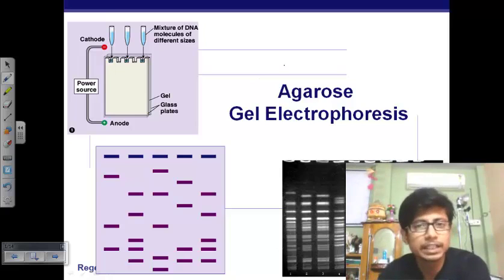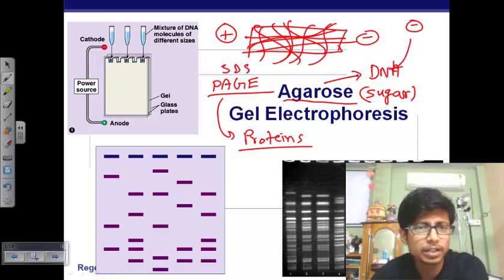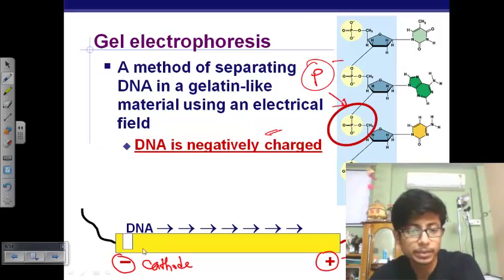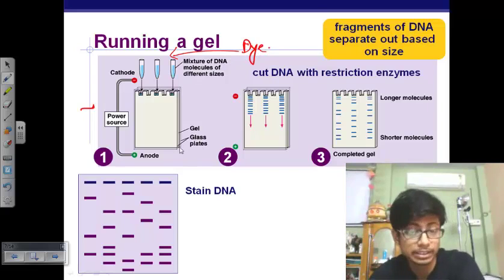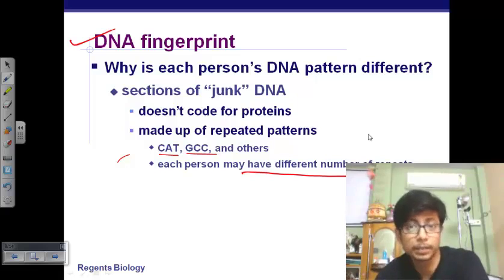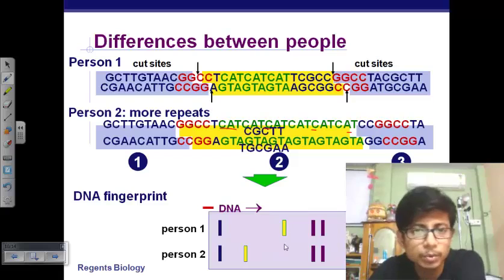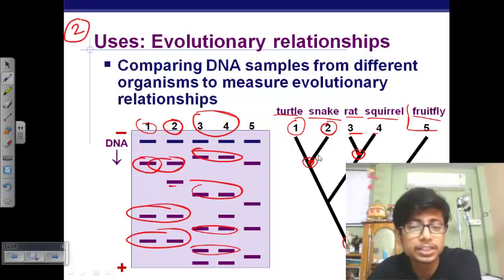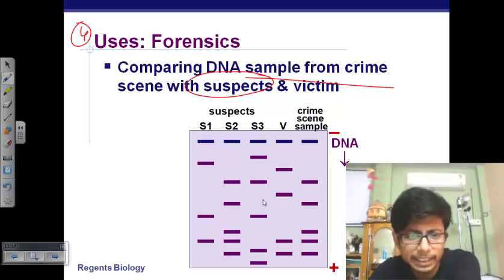Gel Electrophoresis of DNA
Gel Electrophoresis lecture - explains about the gel electrophoresis process and the role of electrophoresis in separating DNA and proteins using agarose gel and sds page. Gel electrophoresis is a process for separation and analysis of macromolecules (DNA, RNA and proteins) and their fragments, founded on their size and charge. It's utilized in medical chemistry to separate proteins with the aid of cost and/or dimension (IEF agarose, practically dimension impartial) and in biochemistry and molecular biology to separate a mixed populace of DNA and RNA fragments with the aid of size, to estimate the dimensions of DNA and RNA fragments or to separate proteins through charge.
Nucleic acid molecules are separated with the aid of applying an electric discipline to move the negatively charged molecules by way of a matrix of agarose or other materials. Shorter molecules move turbo and migrate farther than longer ones due to the fact that shorter molecules migrate more without problems by way of the pores of the gel. This phenomenon is known as sieving. Proteins are separated by way of cost in agarose due to the fact the pores of the gel are too big to sieve proteins.
Gel electrophoresis can also be used for separation of nanoparticles. Gel electrophoresis uses a gel as an anticonvective medium and/or sieving medium throughout electrophoresis, the action of a charged particle in an electrical discipline. Gels suppress the thermal convection prompted with the aid of utility of the electric area, and may additionally act as a sieving medium, retarding the passage of molecules; gels may additionally conveniently serve to preserve the completed separation, so that a post electrophoresis stain can be applied. DNA Gel electrophoresis is as a rule carried out for analytical functions, by and large after amplification of DNA by way of PCR, but may be used as a preparative method prior to make use of of alternative ways akin to mass spectrometry, RFLP, PCR, cloning, DNA sequencing, or Southern blotting for additional characterization.